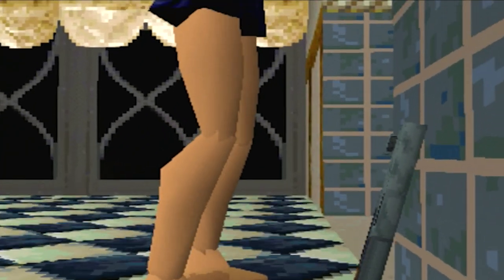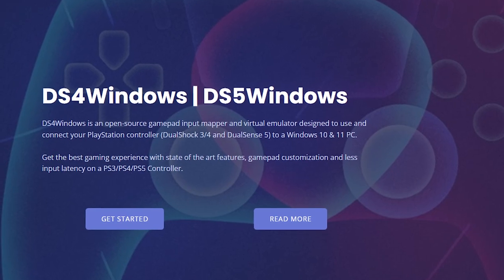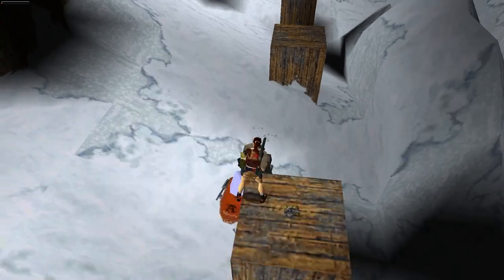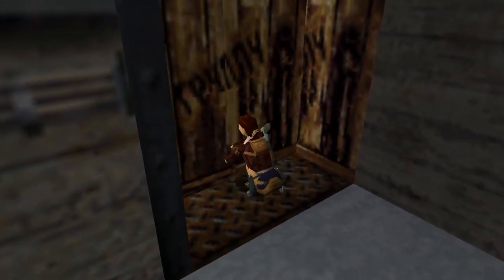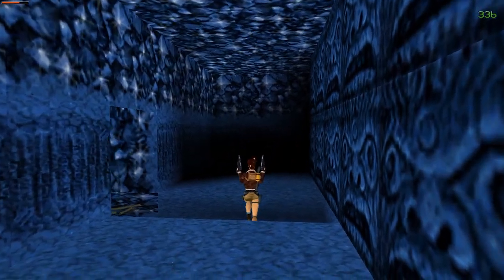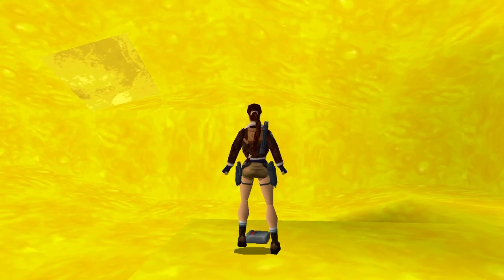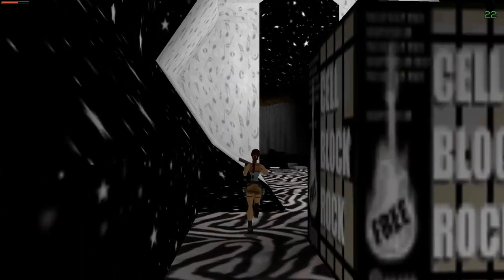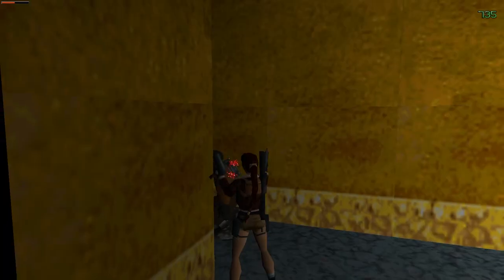TOMB RAIDER 2 GOLDEN MASK Is A NIGHTMARE...In Vegas (Review)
TOMB RAIDER II GOLDEN MASK Review - Tomb Raider 2 Gold PC Review [ GFrom Reviews S3 Ep.1 ]

Hey everyone - welcome to my new video.

In my in-depth review of Tomb Raider II: Golden Mask I come back to the PC add-on for Tomb Raider II. Are these "new" levels worth your time?

Tomb Raider II The Golden Mask was developed by Core Design and published by Eidos Interactive for PC in the year 1999.

This is the Season 3 premiere of "GFrom Reviews". I'm looking forward to a great season!

00:00 Introduction
02:08 GFrom Theme Song
02:33 Getting the game to run
03:11 Story
04:06 The Cold War
08:23 Fool's Gold
11:02 Furnace Of The Gods
14:09 Kingdom
16:37 Nightmare In Vegas
20:43 Conclusion

Discussed Topics:
1. TOMB RAIDER 2 Golden Mask Review
2. Tomb Raider Golden MaskReview
3. Tomb Raider Review 2023